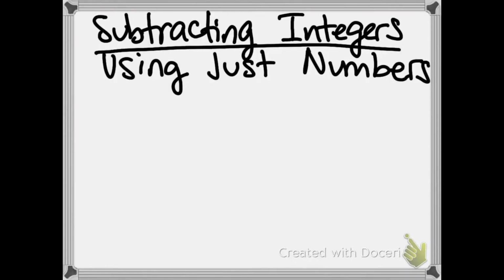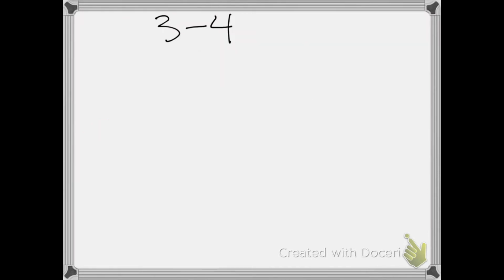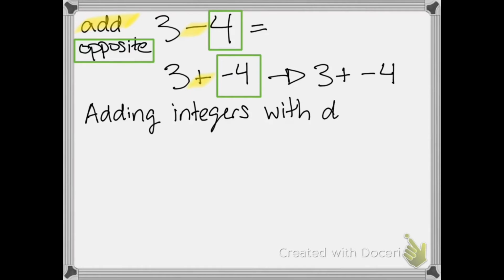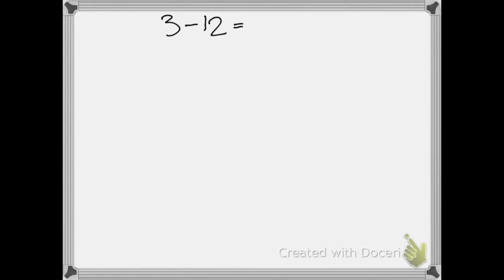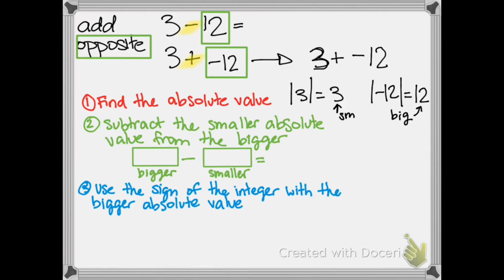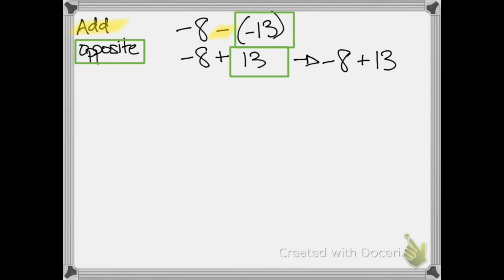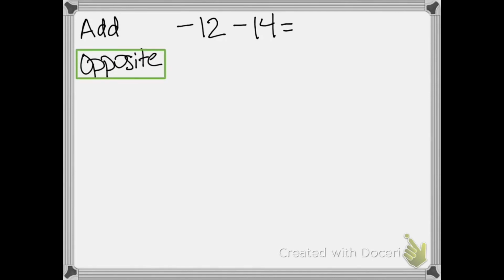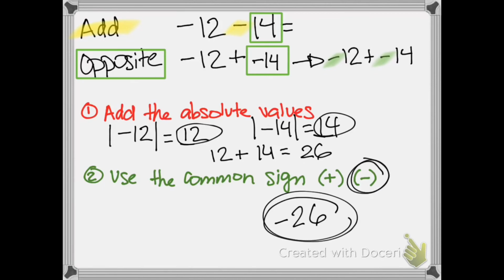Subtracting Integers (Numbers Only)